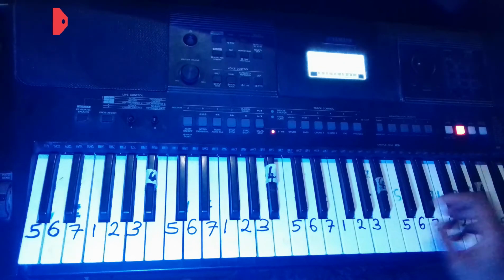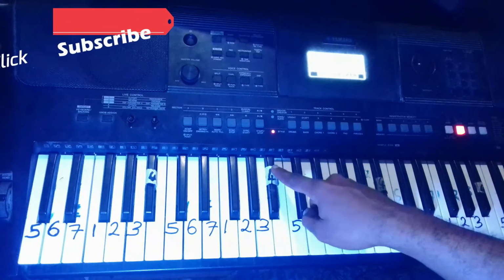Learn top Highlife makossa grooves - African Piano tutorial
Learn four highlife grooves in 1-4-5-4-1

Kindness is the best Strength anyone can share for free.